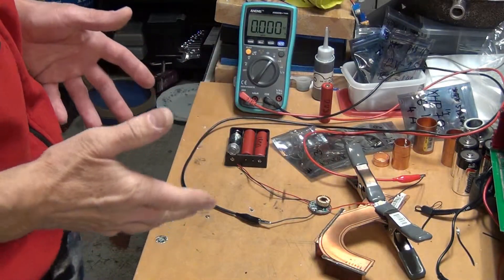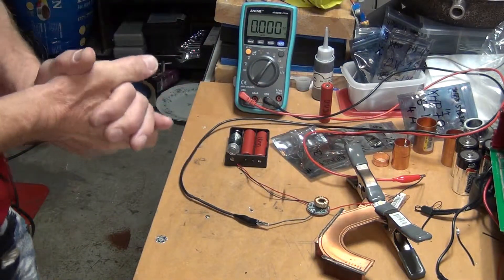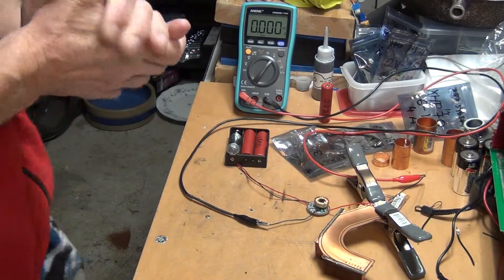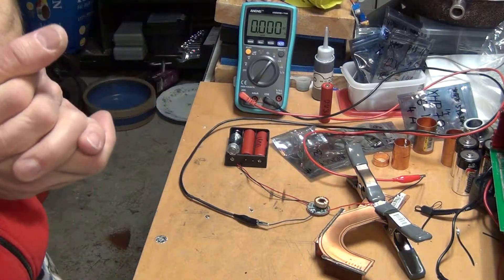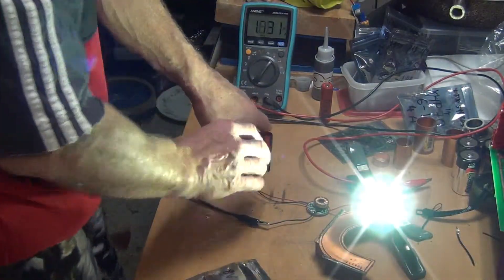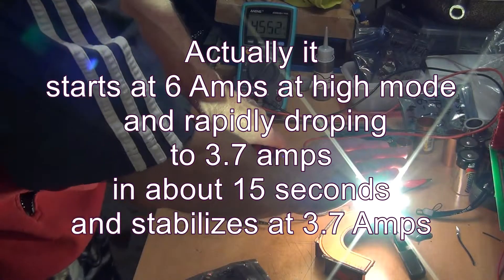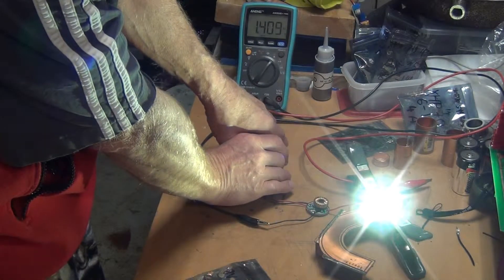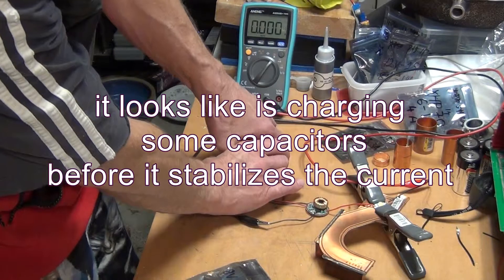Cree XHP70 LED driver